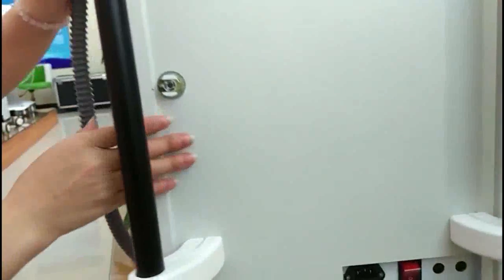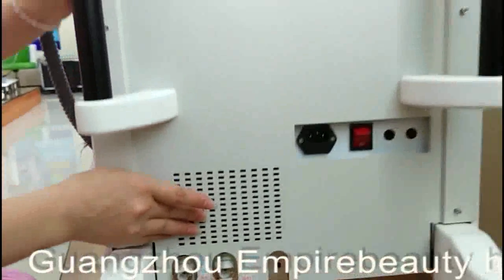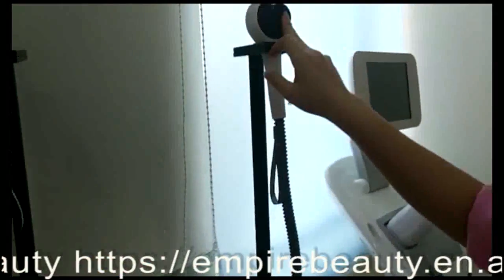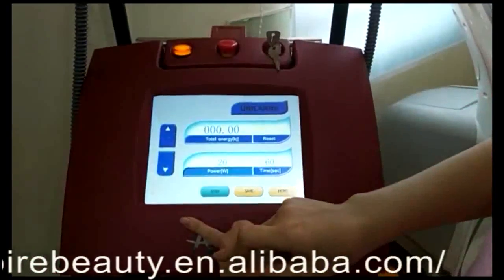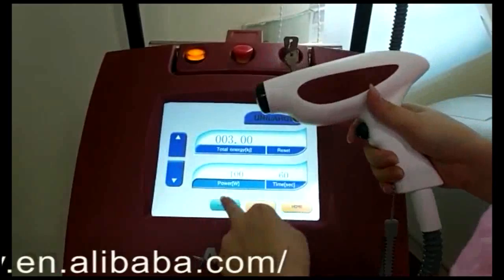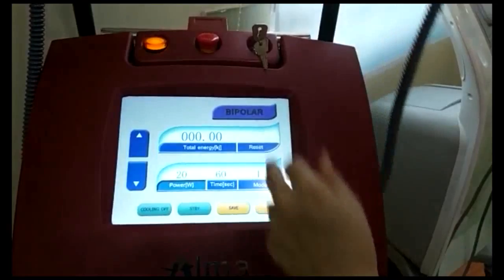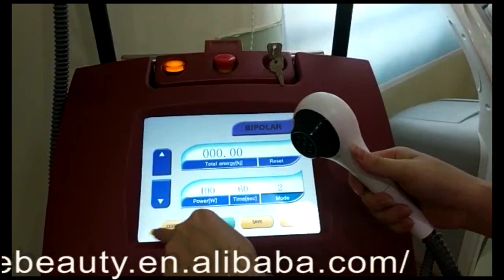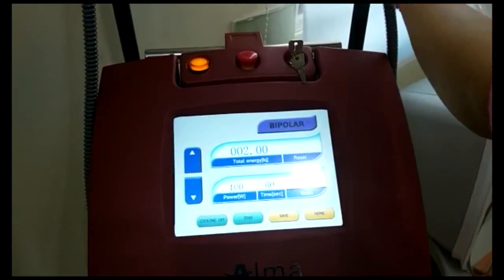Guangzhou Empire Beauty--Focused RF face lifting slimming Thermolift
Guangzhou Empire Beauty Technology CO., LTD
Wechat: 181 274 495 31